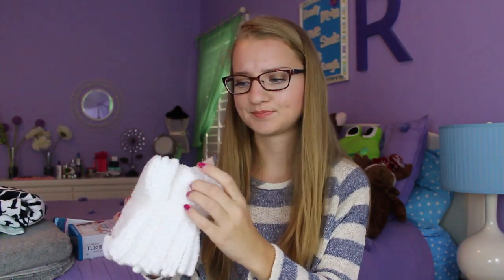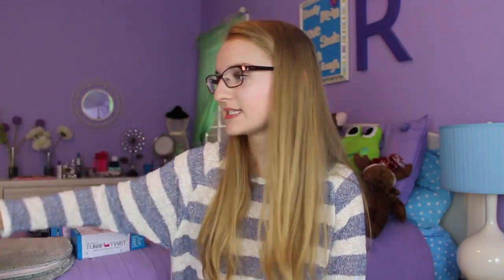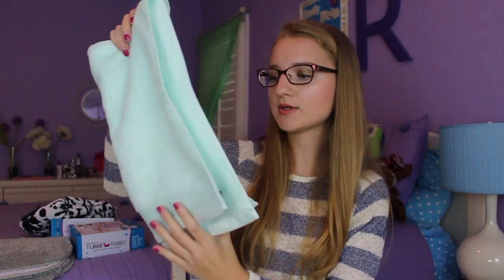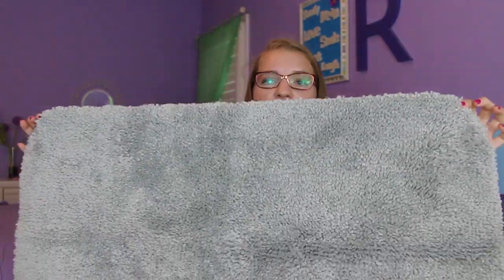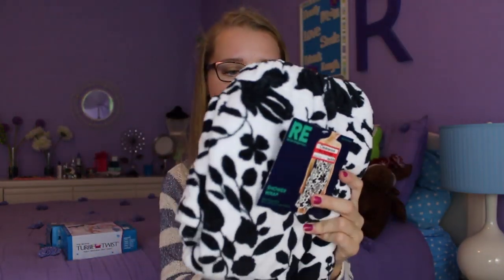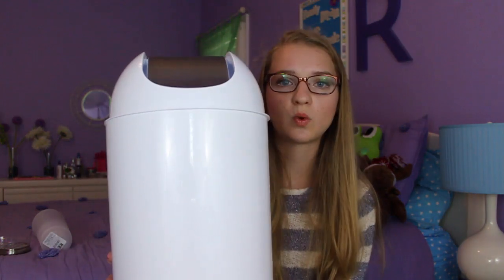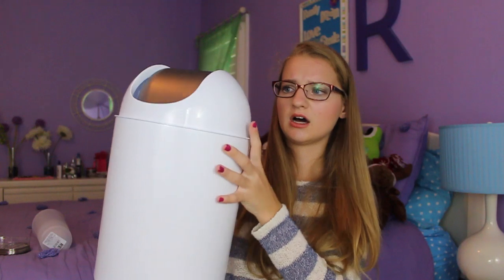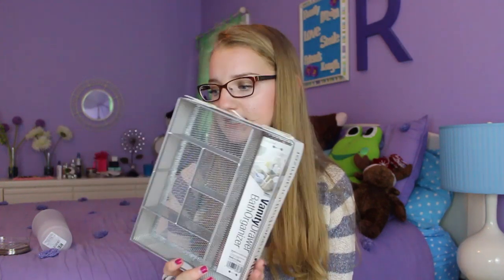College Haul : Bathroom - Towels & Accessories!!!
Welcome to a new COLLEGE HAUL featuring all of my bathroom items including towels, shower wraps, some little organization items and some accessories. Check the links for all of the products mentioned!

Target Washcloths

Target Threshold Towels (Grey)

Target Nate Berkus Hand Towels (Aqua/Moonlight Jade)

Target Bath Mat (Grey)

Target Shower Wrap

Target Soap Dish (Clear and Silver)

Target Toilet Brush

Target Vanity Organizer

~Rachel